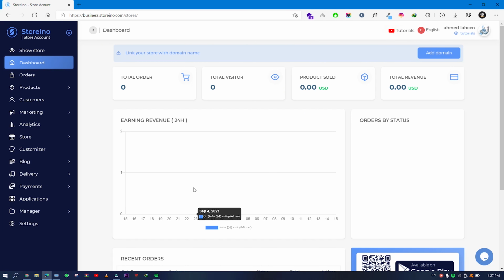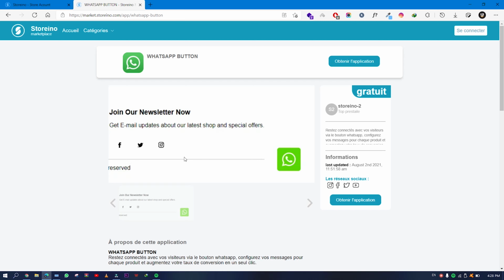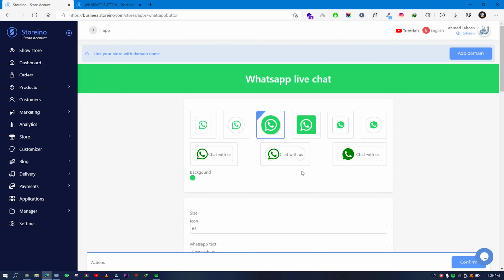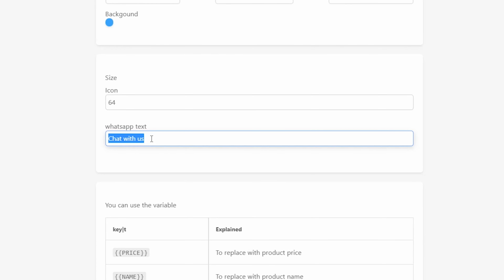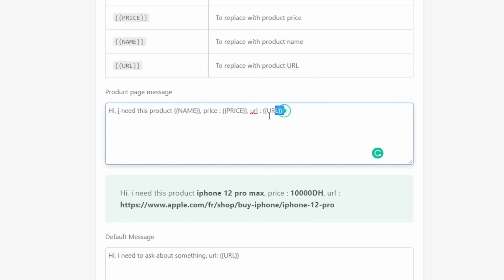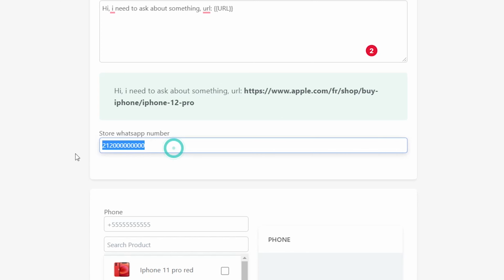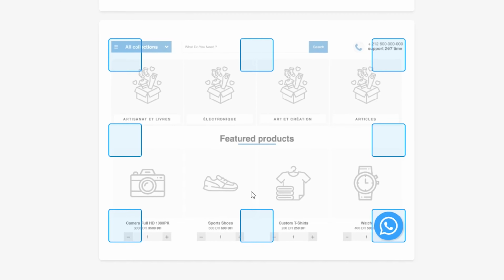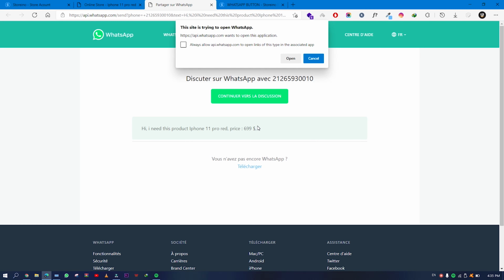Storeino ecommerce academy : How to setup WhatsApp in your store?